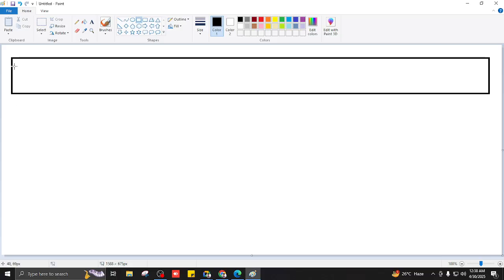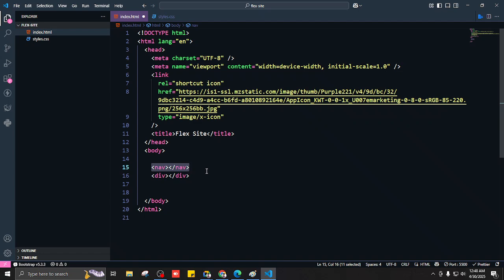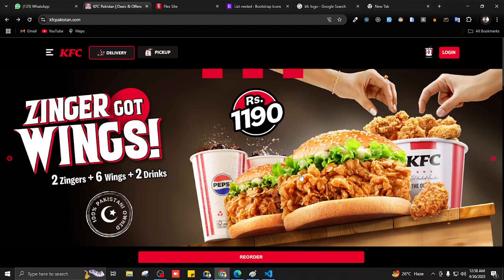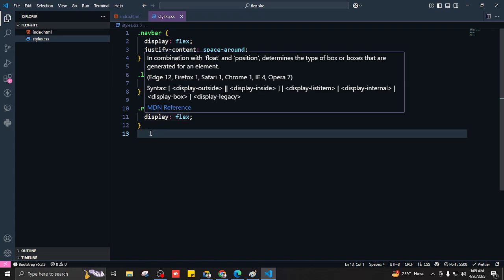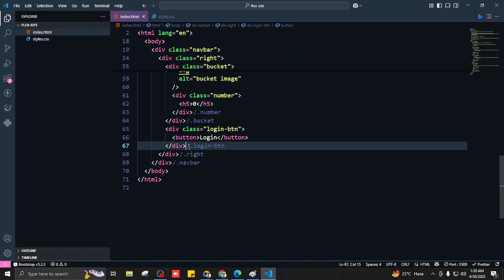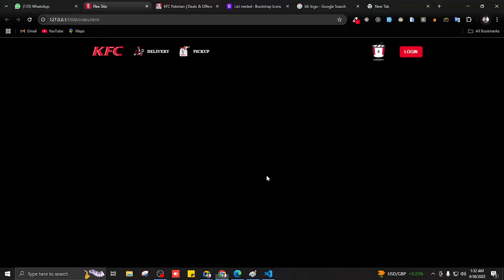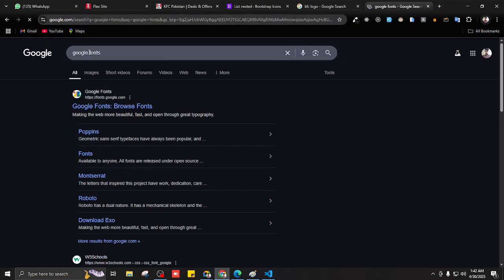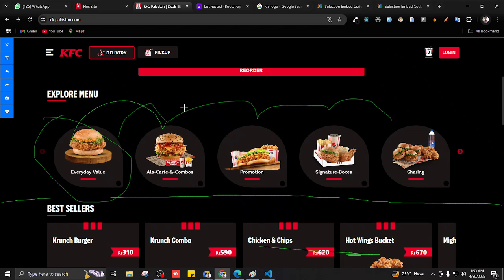Build a Modern Website Using Flexbox (Part 1)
🧱 In this Part 1 of our website building series, we’ll start crafting a clean, structured webpage using HTML and CSS Flexbox. Flexbox makes it easy to align and organize elements in rows and columns without writing complex code.

✅ What You’ll Learn:

Setting up a basic HTML structure

Using display: flex to arrange content

Controlling spacing with justify-content and align-items

Creating flexible navigation bars and section layouts

Styling with internal CSS and understanding Flexbox behavior

🎯 Ideal for:

Beginners learning layout techniques

Students practicing core HTML & CSS concepts

Anyone looking to organize web content using Flexbox

🛠️ Tools Used: HTML, CSS (external styling)

💡 No responsiveness or media queries covered in this part — just solid layout basics using Flexbox!